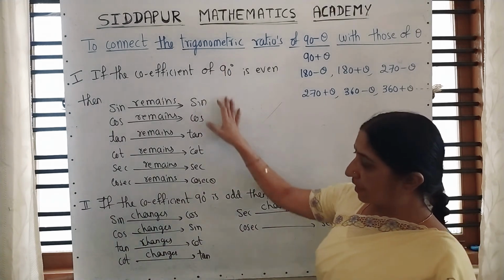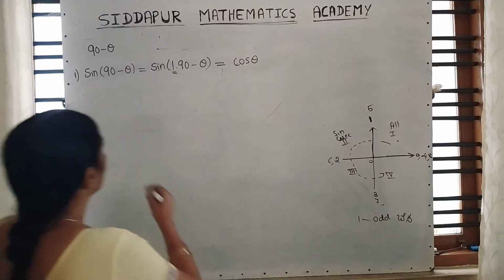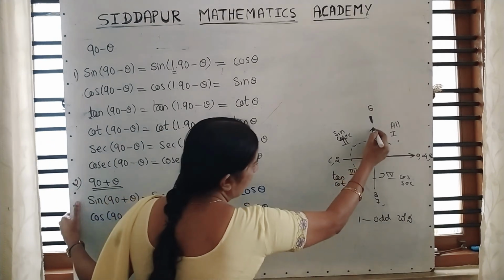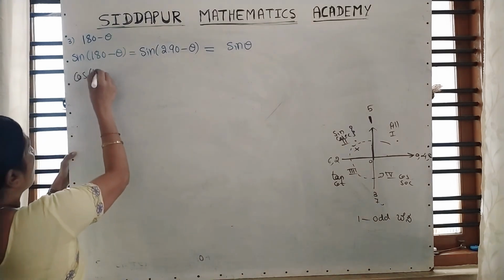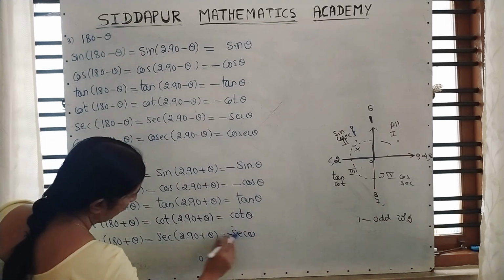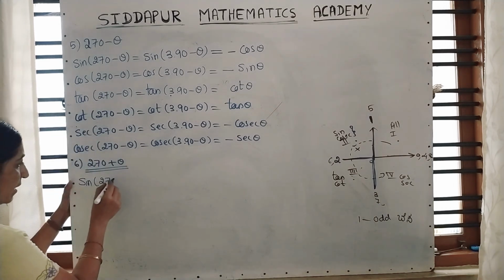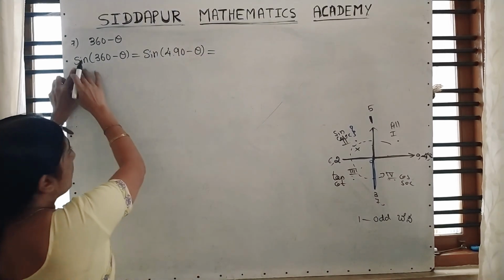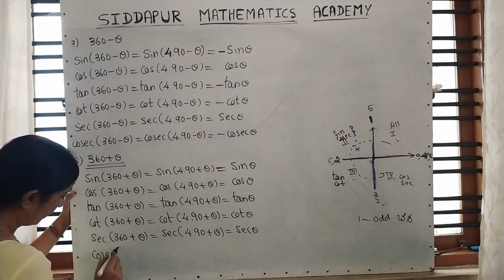PUC 1st year Chapter 3: TRIGONOMETRIC FUNCTIONS ( allied angles) , Part 7 By Surekha. Mam